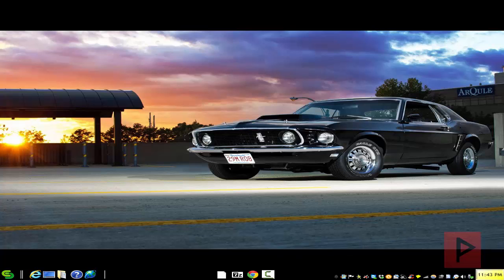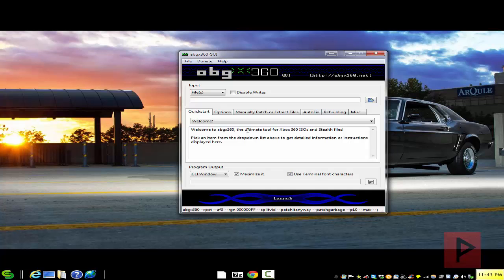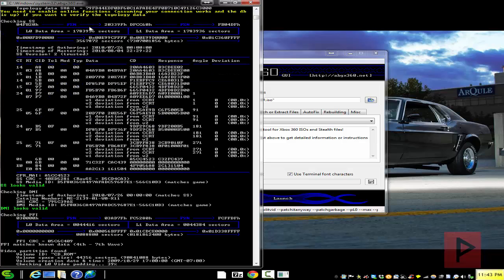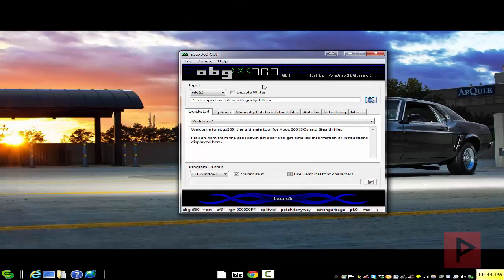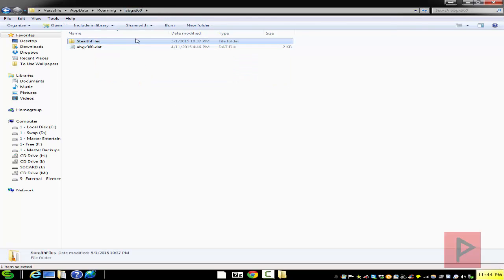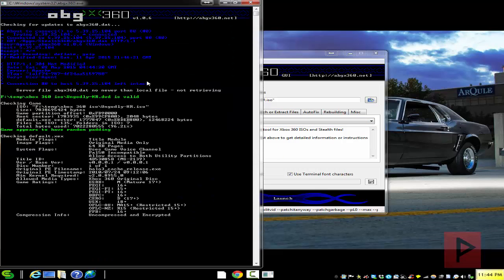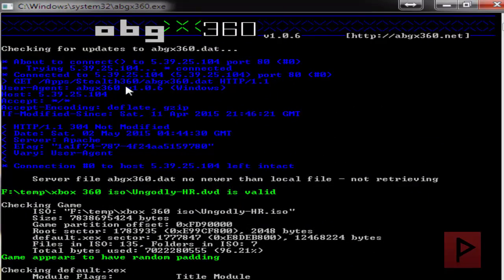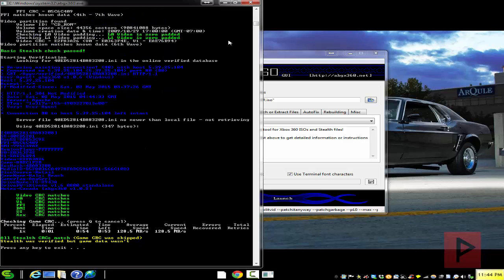[How To] Fix Abgx360 - Site Down Error Message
Did you know that by default if you don't update the abgx360 program properly, it will not be able to contact the online database correctly so it can download the necessary patch files for your .iso files? I will show you how to fix this error message so you can go on modding and less on worrying. Enjoy!